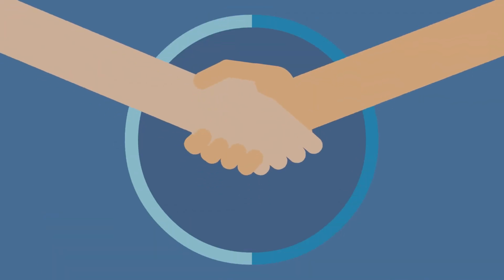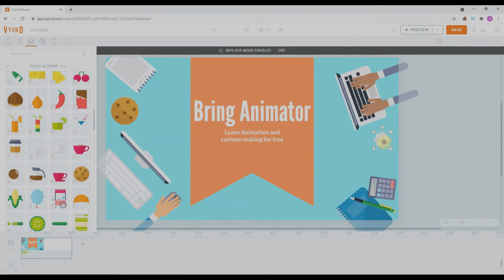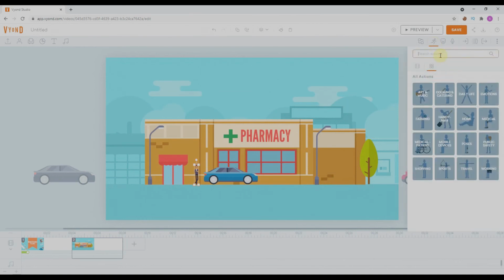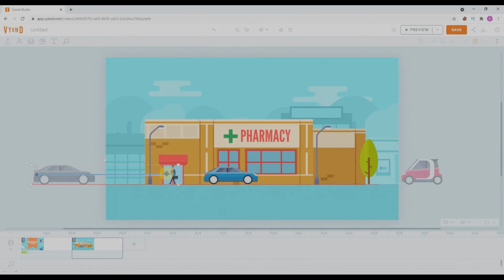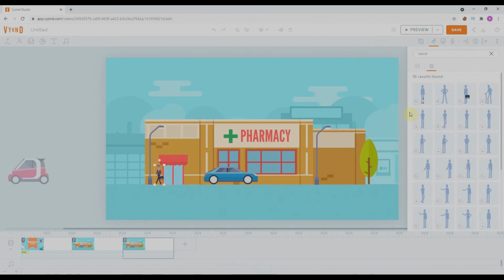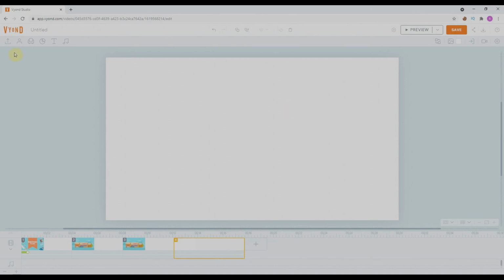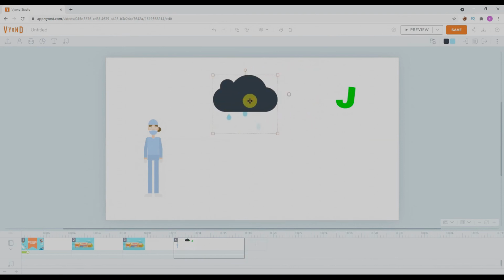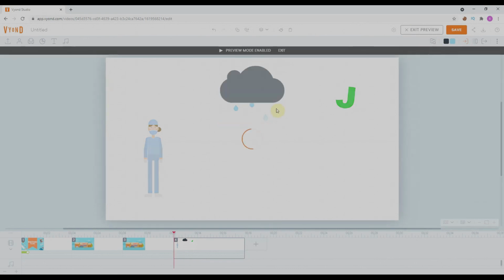Easy Animated Infographic Maker | Vyond Animation Tutorial for Beginners | Being Animator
How to create an animated infographic with the help of vyond which is the easiest animation-making software for beginners. Vyond allows everyone to create stunning animation just with drag-drop which very easy layout. Vyond tutorial about an easy way to create an animated infographic for your website, presentation, and animated videos.